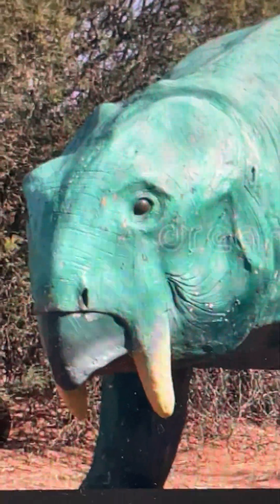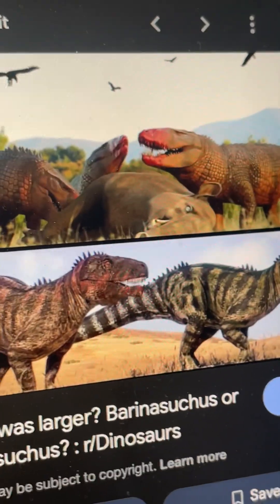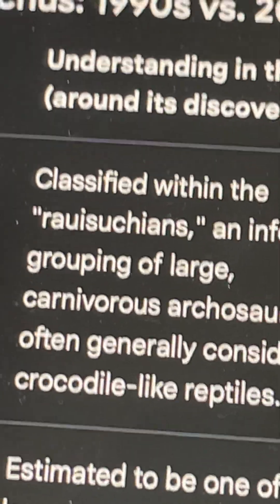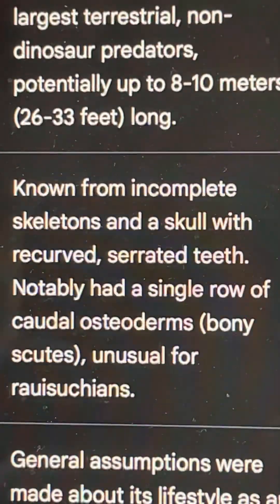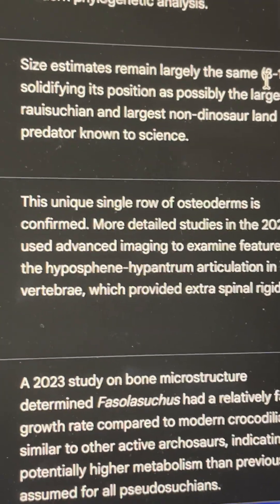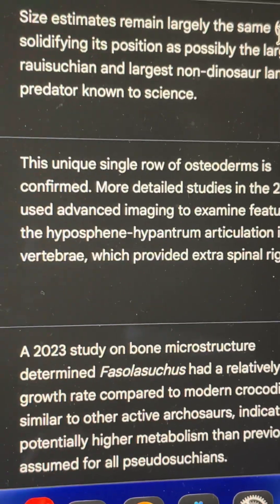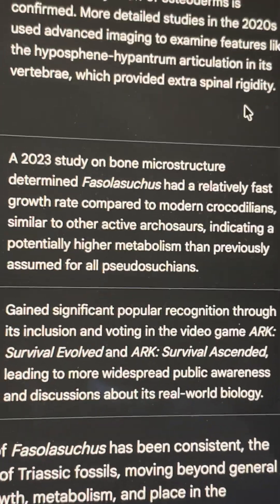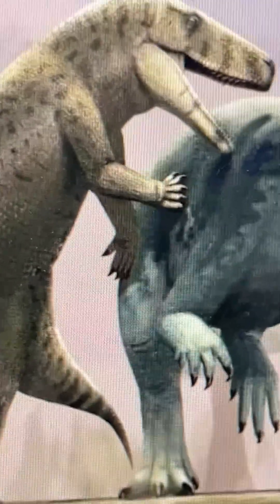Evolution of Fasolasuchus 💀